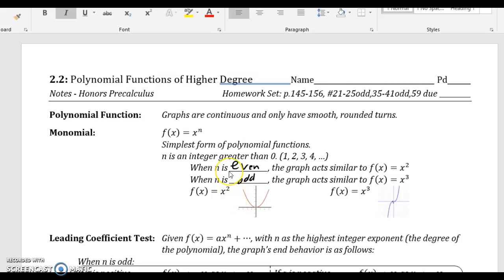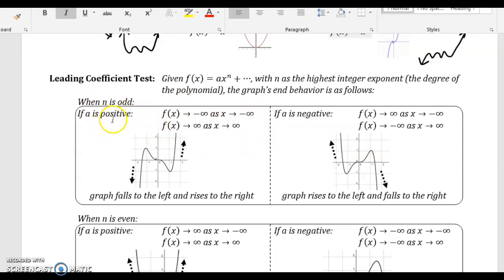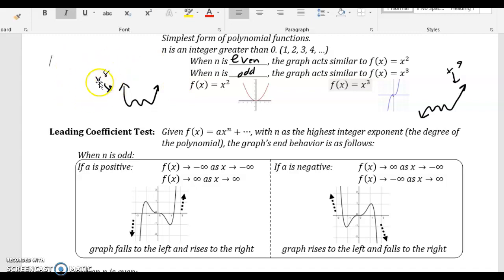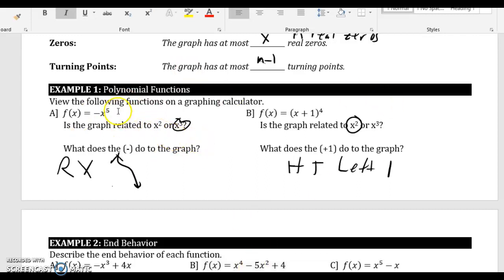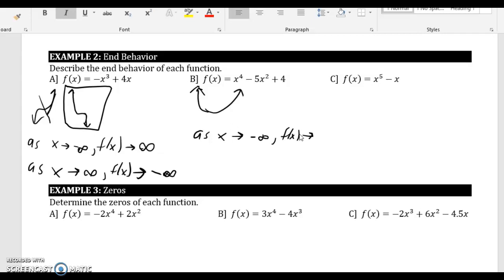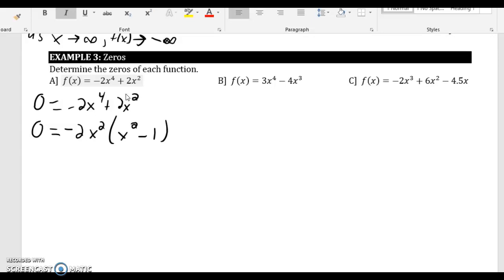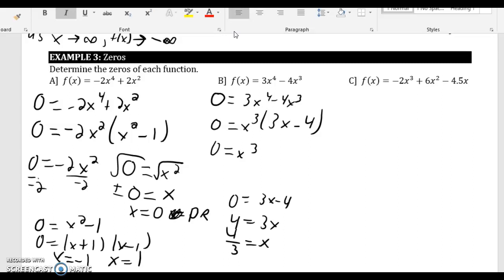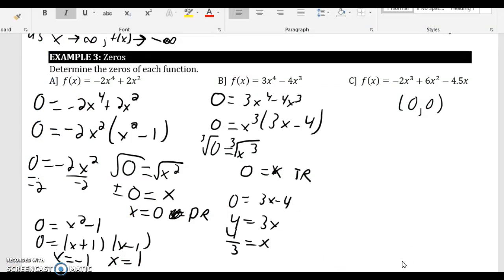Pre-Calc 2.2 Polynomial Functions